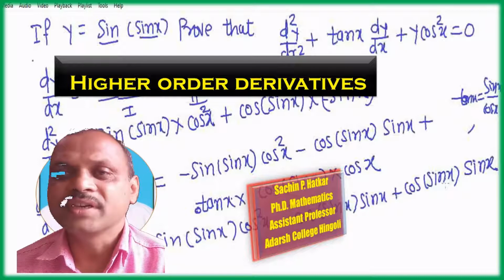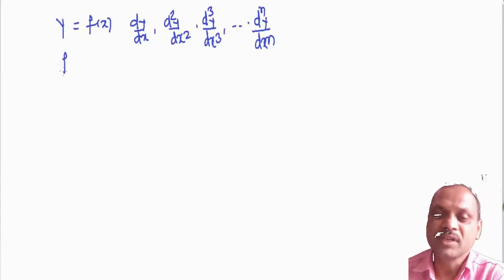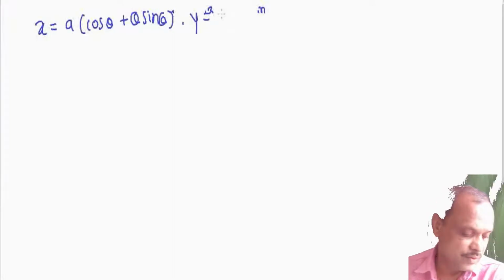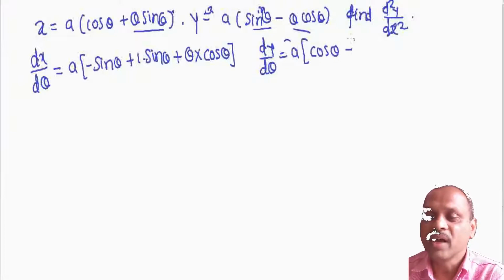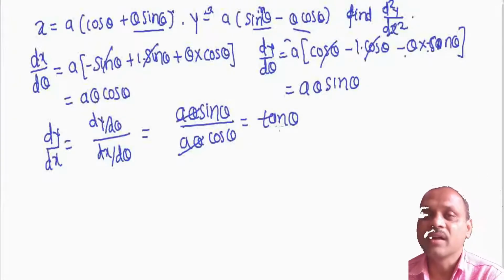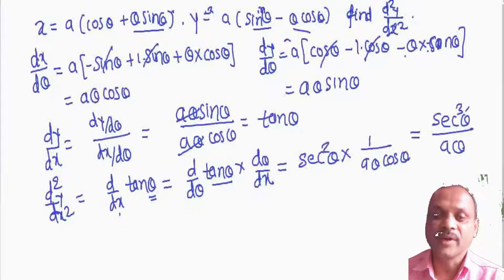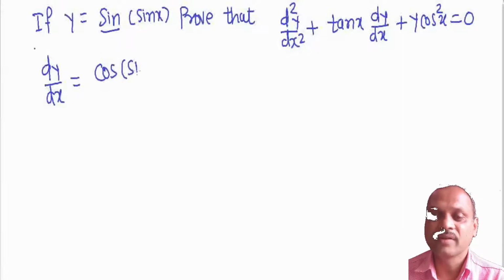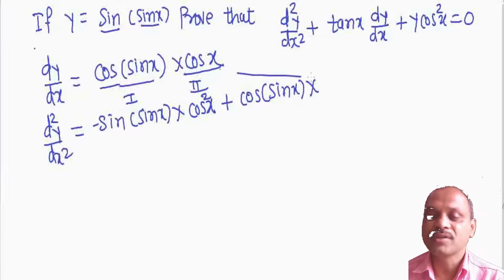Higher order derivatives